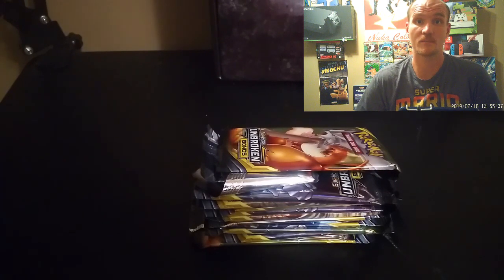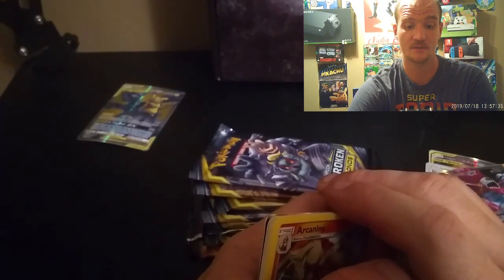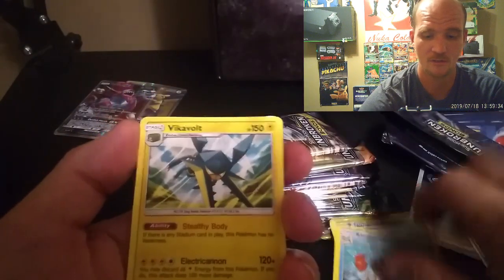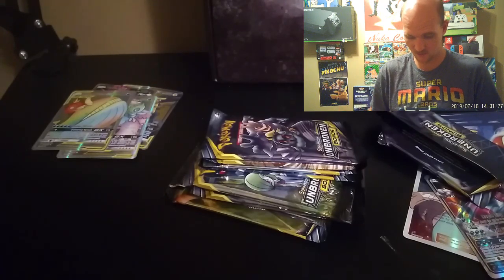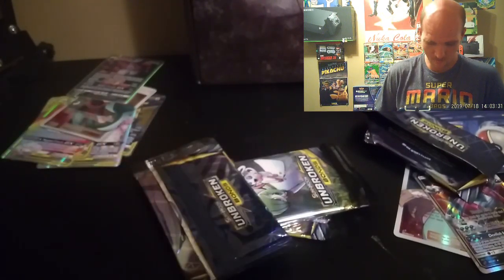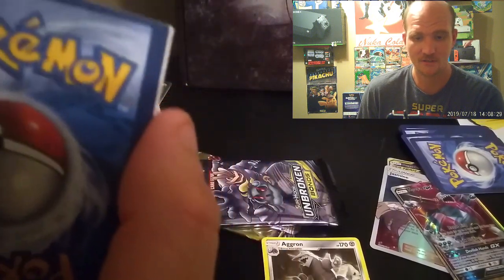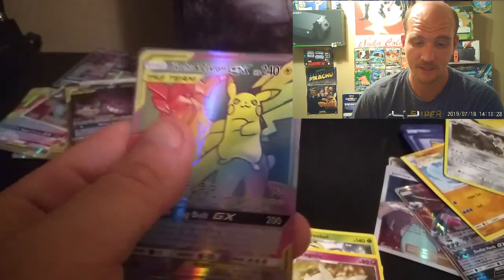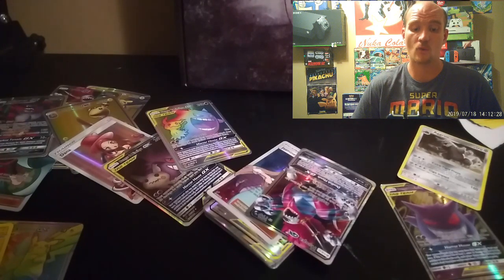Pokemon : Booster Box Fake ?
Episode 2 of the Booster box I ordered from Joom